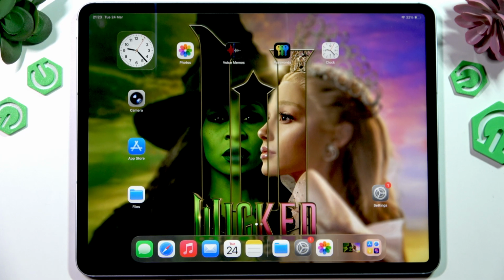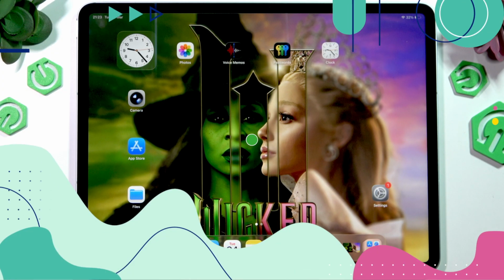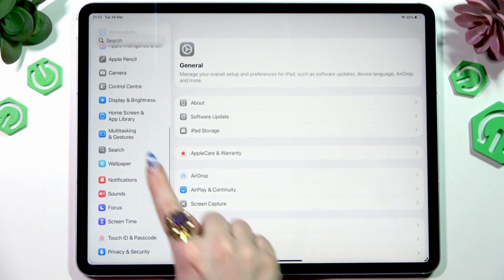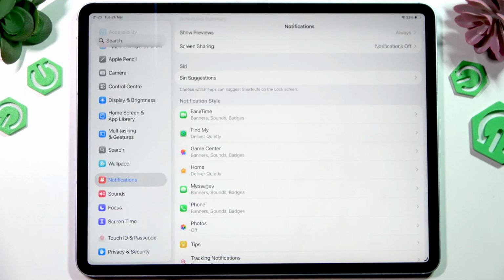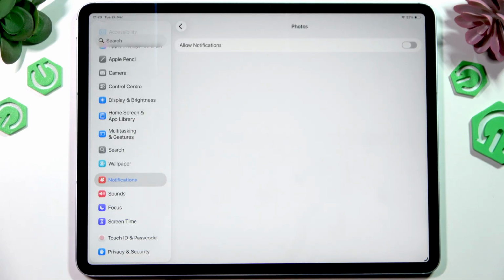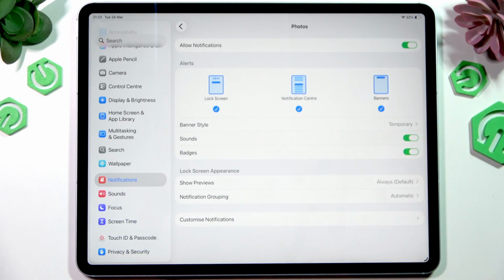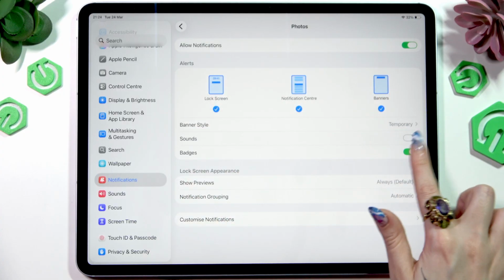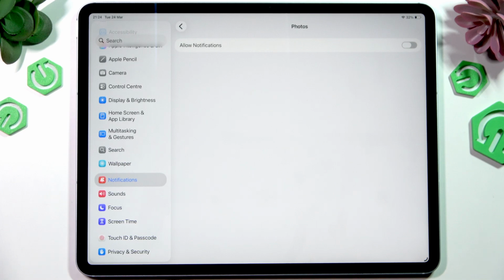iPad Air 2026 – How to Turn On or Off App Notifications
In this short video I show how to turn on or off app notifications on the iPad Air 2026. You will learn step-by-step how to open Settings, find Notifications (just under Wallpaper), pick the app (for example Photos), and use the "Allow Notifications" switch to enable (green) or disable (grey) alerts. I also show where to adjust banners, sounds, badges and other per-app options so you can customize notifications for each app on your iPad Air 13 2026.

How to turn on app notifications on iPad Air 2026?
How to turn off app notifications on iPad Air 2026?
Where are notification settings on iPad Air 2026?

0:00 Intro – What we'll do in this video
0:10 Open Settings and go to Notifications (under Wallpaper)
0:26 Select the app you want to manage (example: Photos)
0:37 Use the "Allow Notifications" switch to turn notifications on or off
0:49 Adjust alert style, banners, sounds and badges for the app
1:09 Wrap up and subscribe